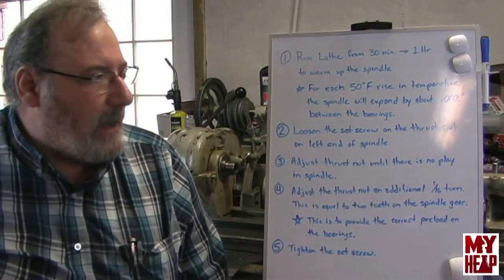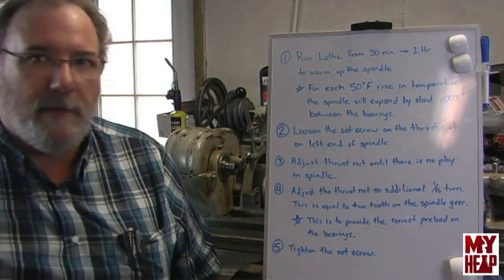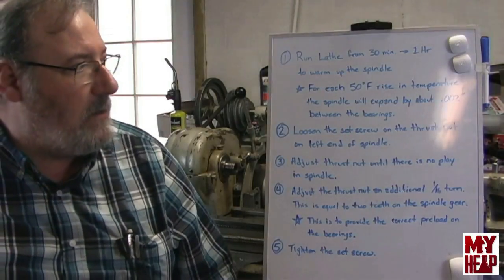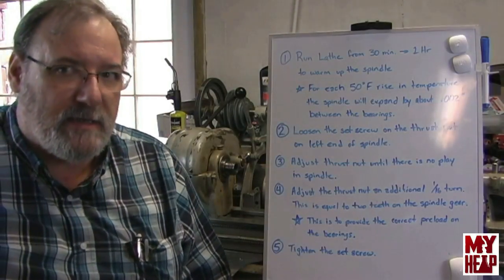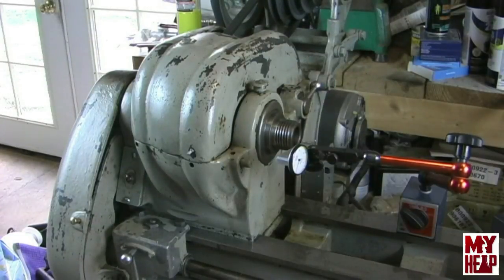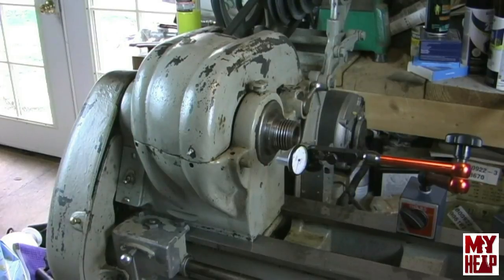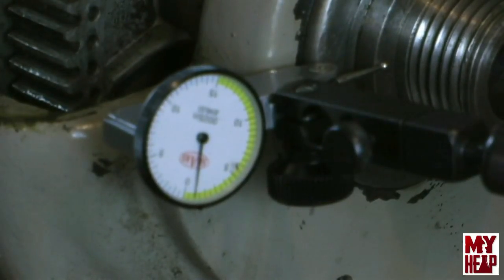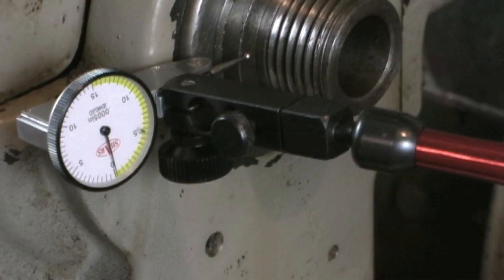Atlas 10F Lathe - TH54 - 25 - How to Adjust the Spindle Bearings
This video describes how the Spindle Bearings on the Atlas Lathe are supposed to be adjusted.  This information can also be found in the Atlas Lathe Book.